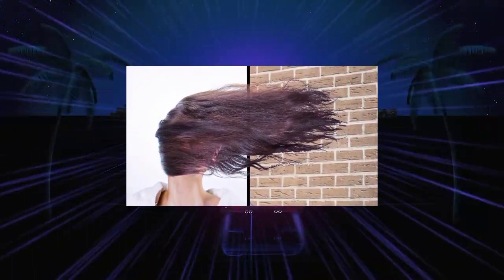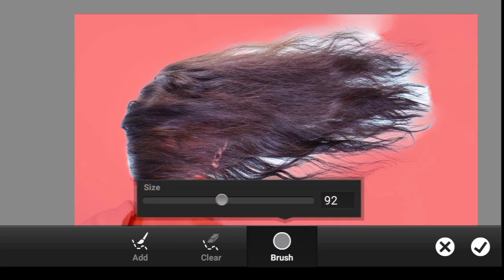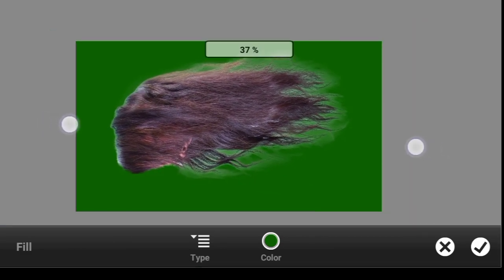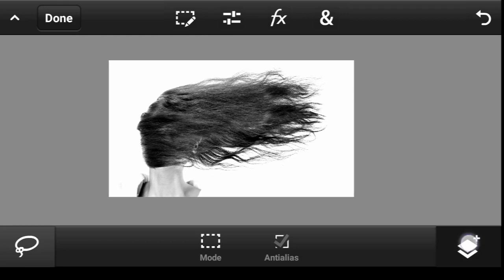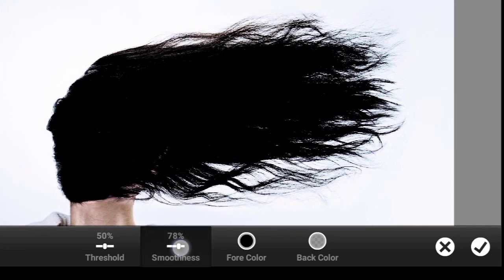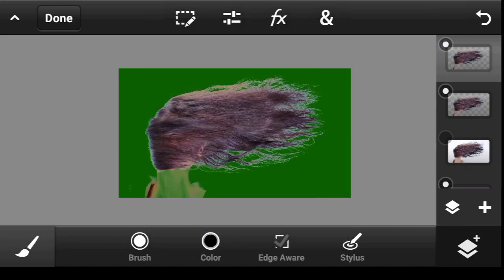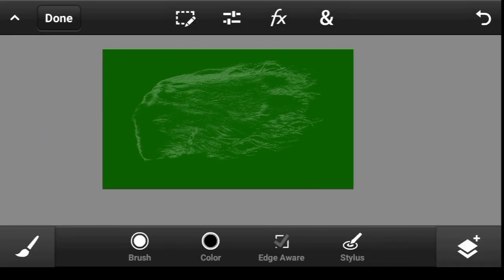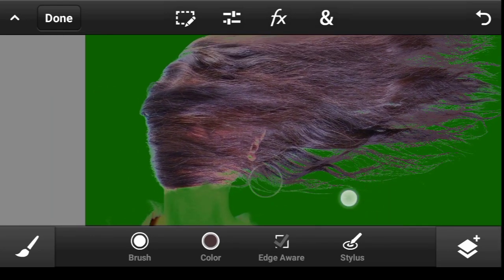How to make the Perfect Hair Selection in PS Touch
How to make a perfect hair selection in photoshop Touch | ps touch | PS CC 2019 | picsart | pics art | picsart alternative | the best mobile editing app | ps cc mobile | photoshop mobile

In this mobile tutorial am going to show you a very easy and simple way that you can use to select the hair of a model in ps touch and ps cc 2019, picsart, pics art and picsart alternative. This is a fun and easy tutorial that everyone can follow even for beginners or if you are new to photoshop touch, picsart, pics art and picsart alternative ( ps touch and ps cc 2019) the best mobile editing app.
So if you like this video and you want more of this then click on the subscribe button and also give a thumbs up for this video because more of this kind of video and other photo manipulation tutorials are coming soon... All you need is an android mobile device and ps touch or ps cc 2019(picsart | pics art or picsart alternative) the best editing app installed and you good to become and amazing graphics designer and a mobile editor just with a mobile phone.

📥DOWNLOAD📥

TIMESTAMPS:
00:00 introduction
00:13 getting started
00:33 the easy way to select hair
03:14 the best way to select hair

IN SUMMARY
 The first thing we did was to use the lasso selection tool to select around the hair area and then use the refine edge tool to make things look very neat. But this wasn't the best way to do it that what makes us to go through an alternative way which is using the threshold tool.